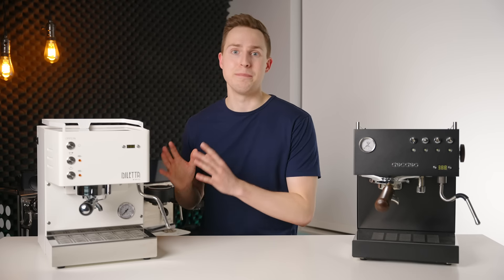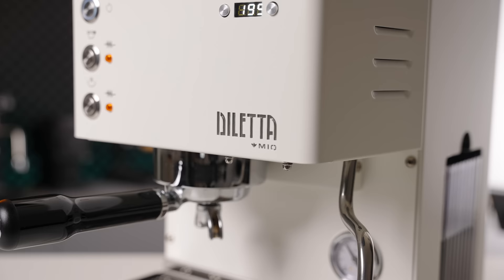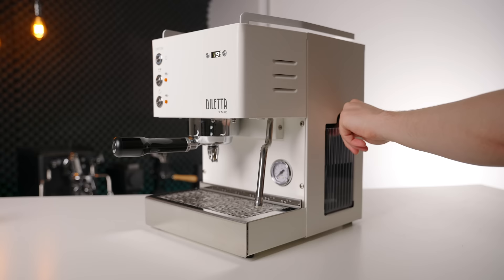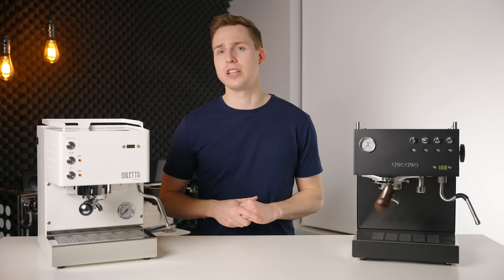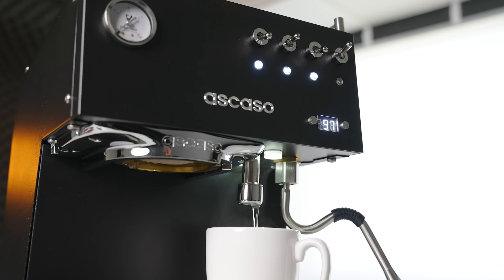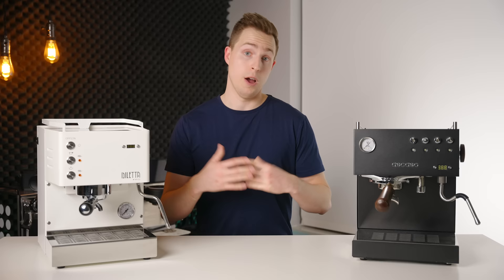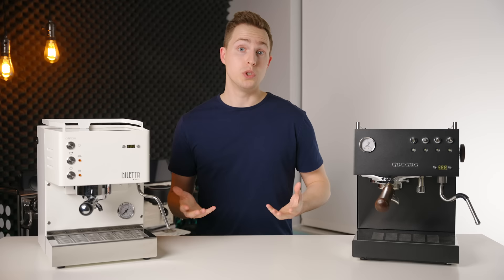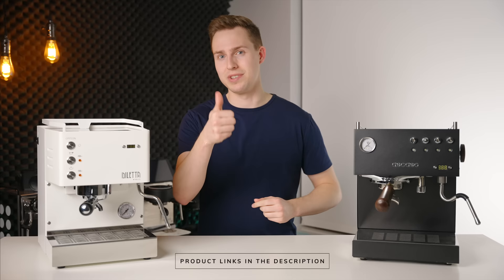Ascaso Steel Duo vs Diletta Mio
Ascaso Steel Duo PID
Diletta Mio
Kruve Propel Glass

The Ascaso Steel Duo PID is a powerhouse in the intermediate home espresso machine market. But now, there's a competitor. Coming in at a lower price point, with less flashy finishes, the Diletta Mio from Seattle Coffee Gear boasts many of the same features such as separate brewing and steaming circuits, PID control, OPV adjustment, and much more. Which one of these two under $2000 espresso machines is going to be best for you? Let's find out!

0:00 - Intro
0:33 - Disclaimer
0:46 - Build Quality
1:50 - Design
2:21 - User Experience
4:31 - Espresso Quality
6:38 - Steaming Performance
7:45 - Conclusion